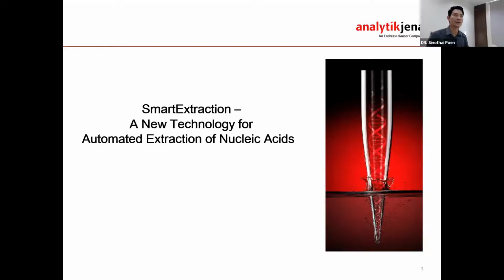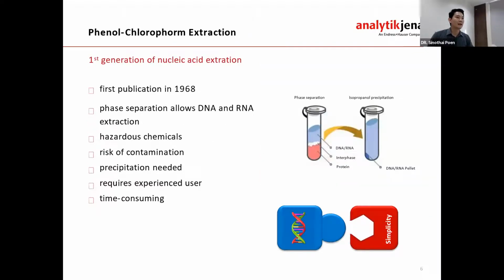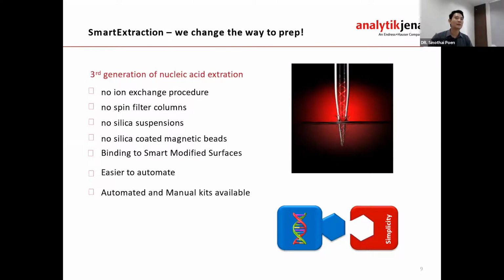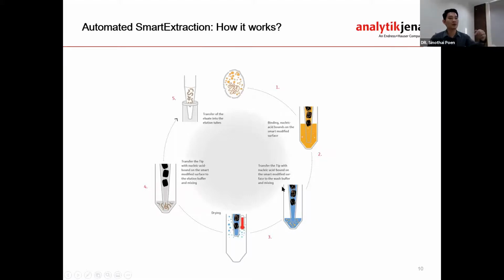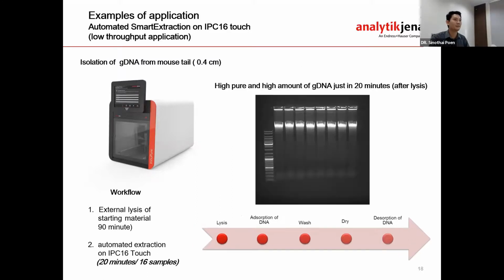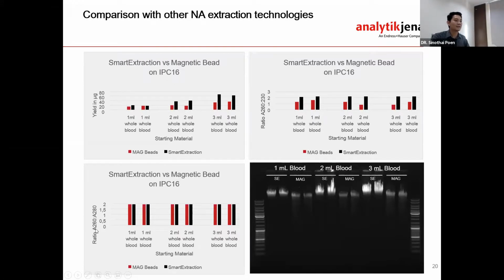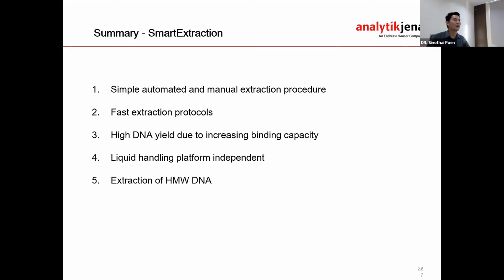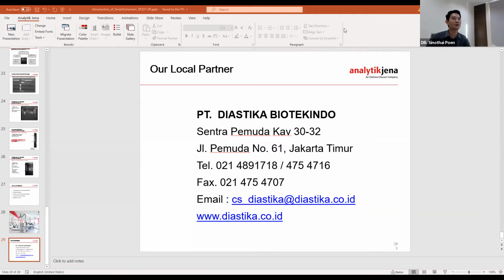Lab Indonesia DBN DAY 3 - Room 2 Session 5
Title: SmartExtraction : A New Technology for Automated Extraction of Nucleic Acids
Speaker: DR. Sinothai Poen
Day/Date: Friday, 27 November 2020
Presented By: DIASTIKA BIOTEKINDO,PT